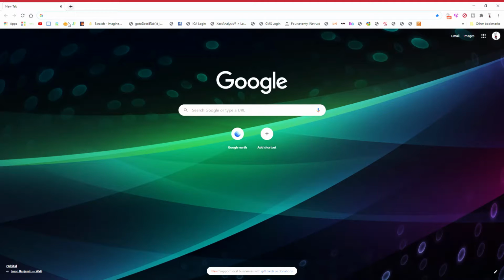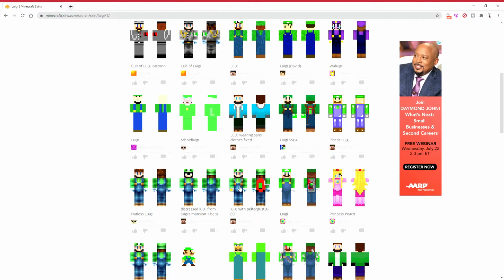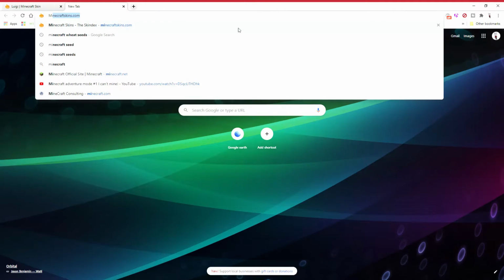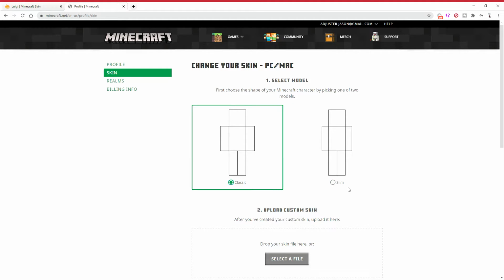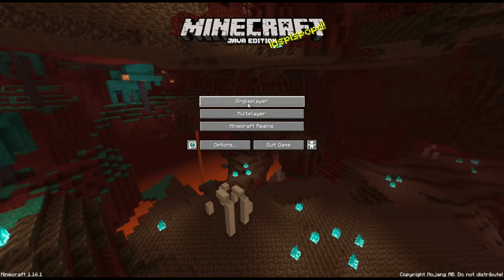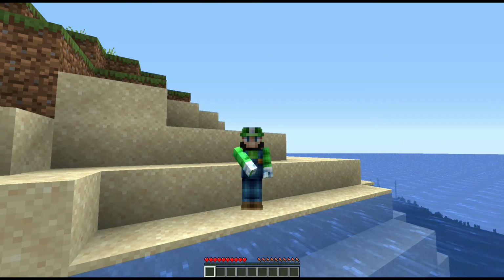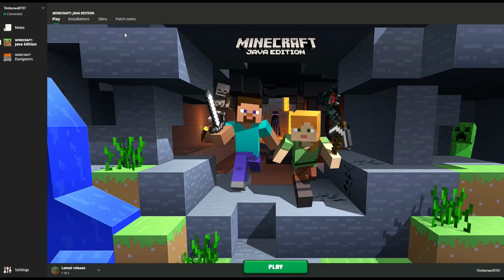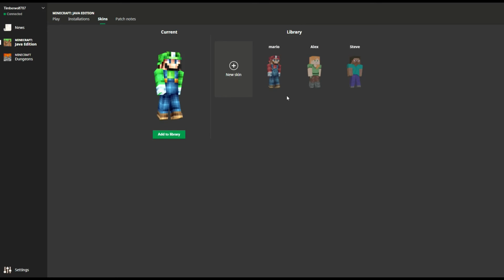How to Import skins into Minecraft Java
Today, on Tutorial Tuesday, I am going to teach you how to import skins into Minecraft java edition!